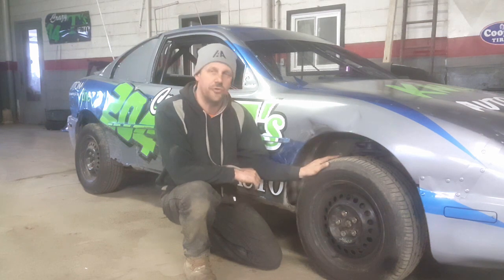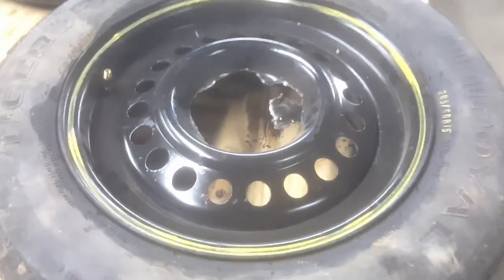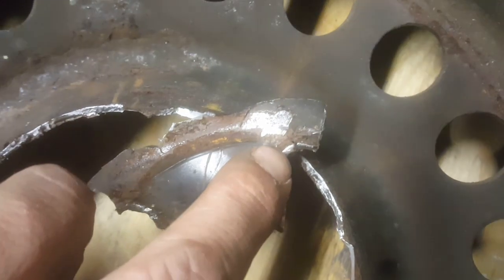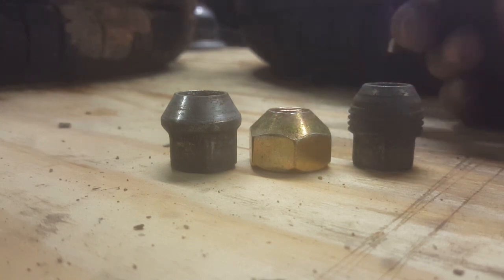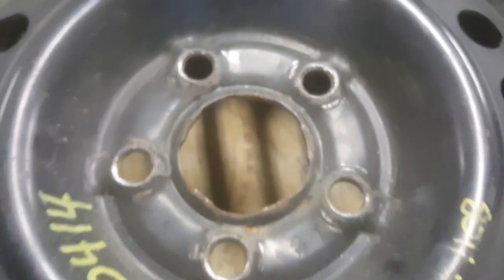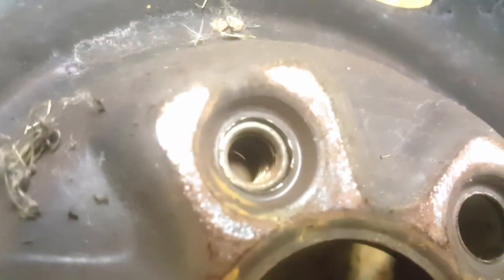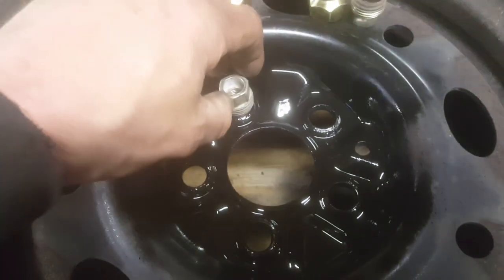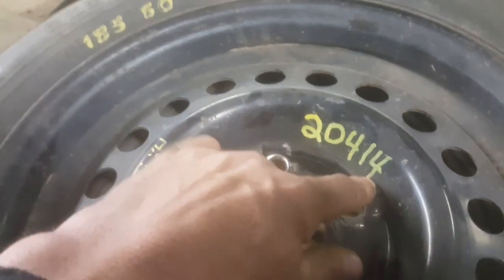Why 1" lug nuts fail on OEM wheels